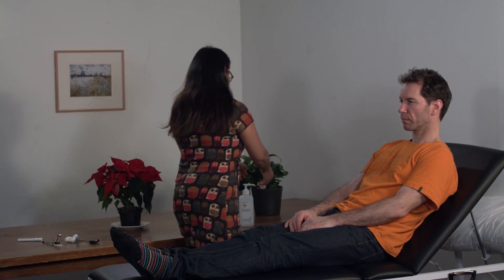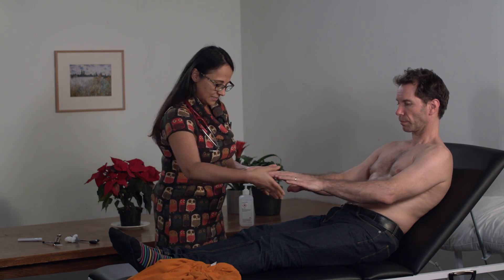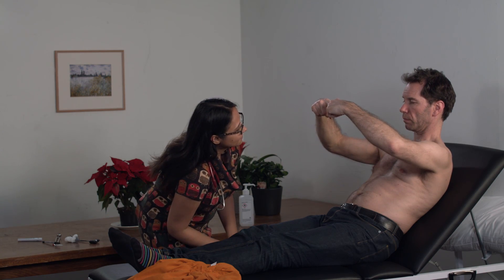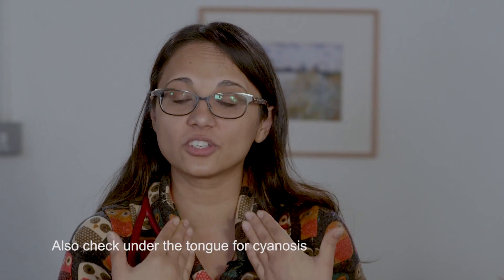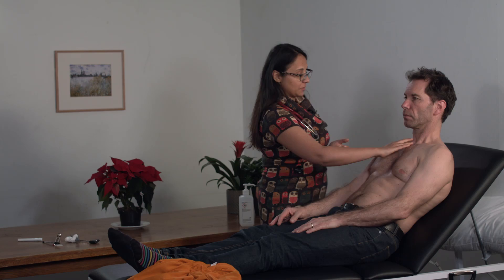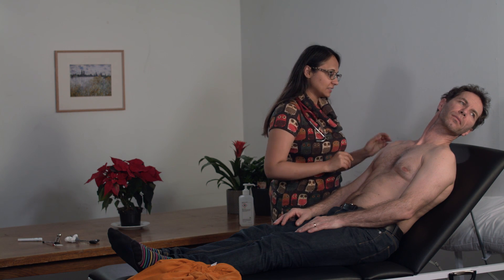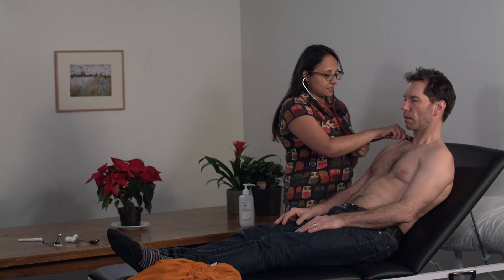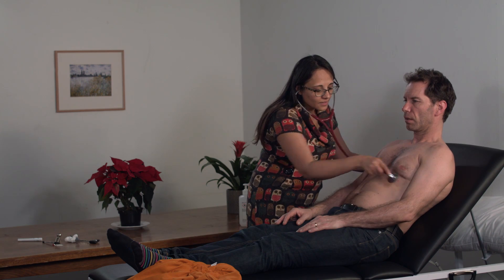MRCP PACES Station 1: Respiratory System - how-to-pass guide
Dr Nidhi Gupta, NHS Consultant Acute and General Medicine explains how to examine the Respiratory System, as well as what you should be looking and listening for. For more videos visit clinicalskillspro.com